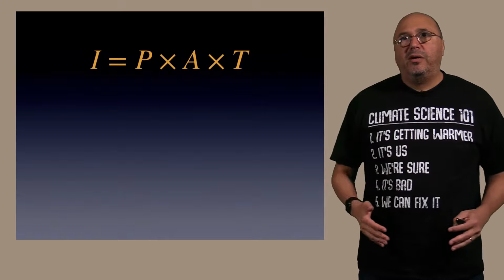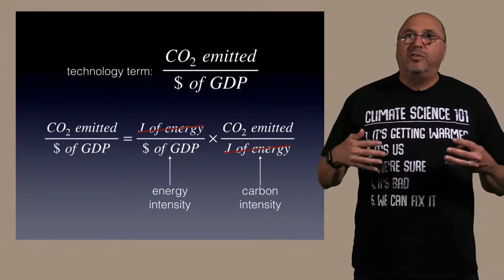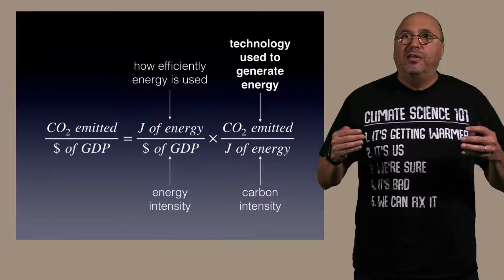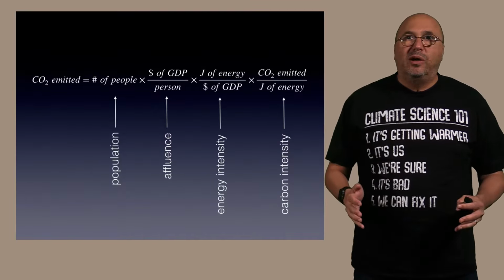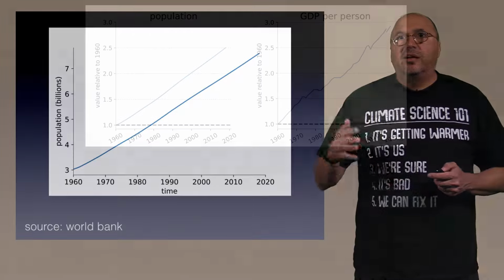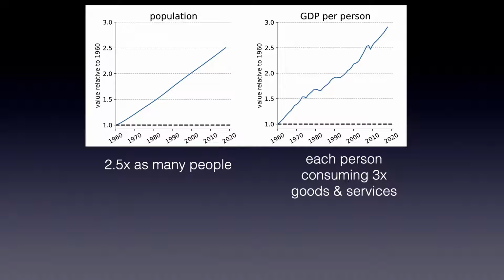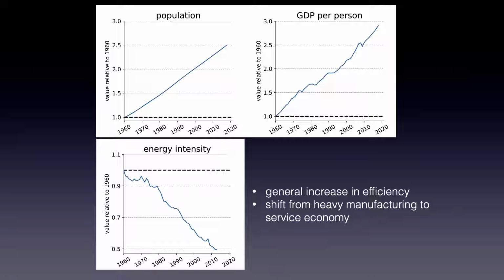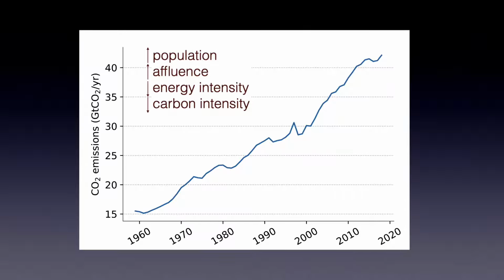chapter 8 video 2 Historical IPAT — 3ed